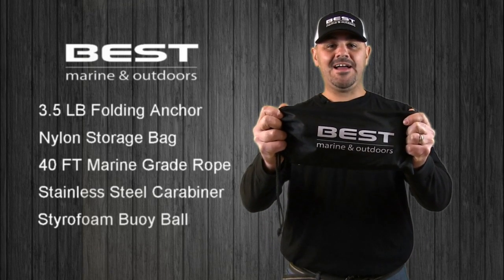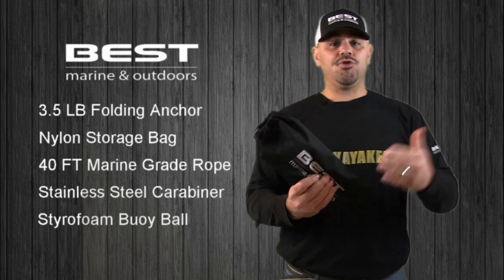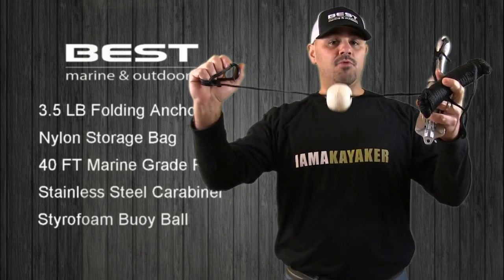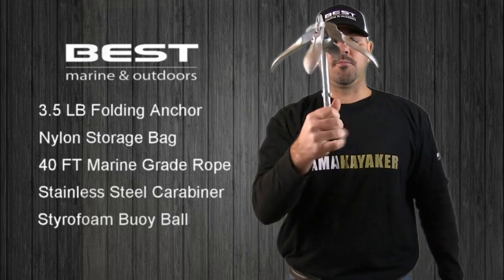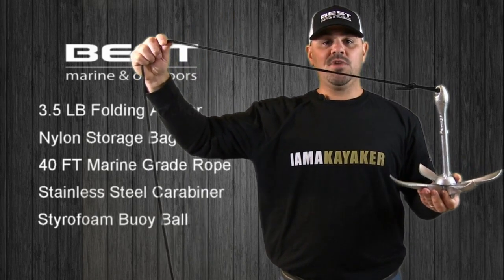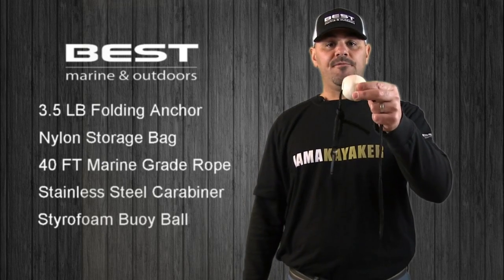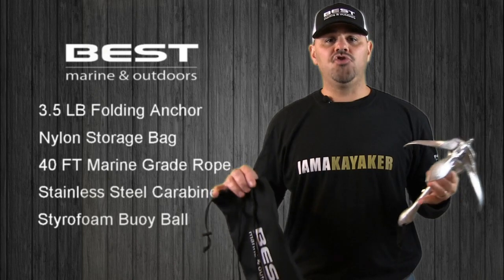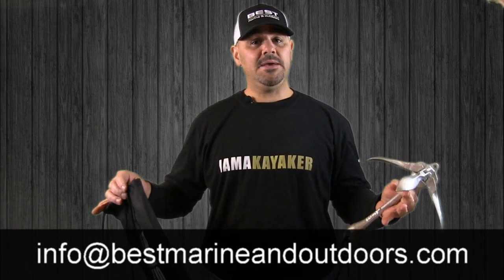Folding Anchor - BEST Marine & Outdoors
Our 3.5lb anchor is made of galvanized iron, is resistant to rust and includes a 40 foot marine grade rope, stainless steel carabiner clip, styrofoam buoy ball and a nylon storage bag. It's the perfect anchor for kayaks, canoe, jet skis, SUP paddle boards and other small boats